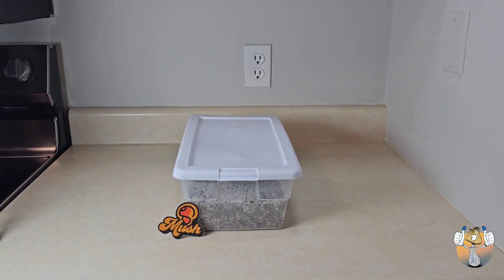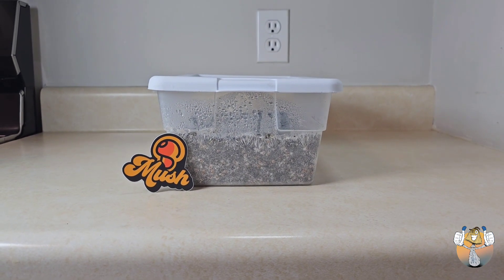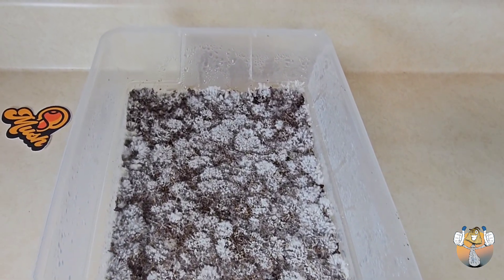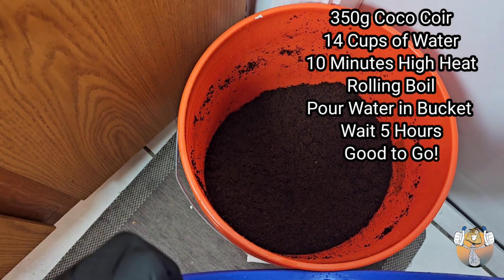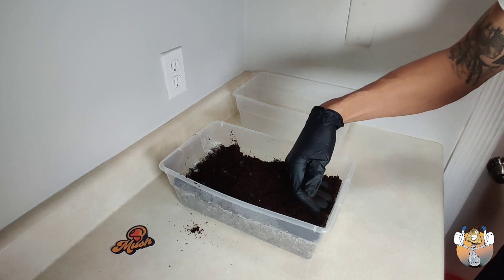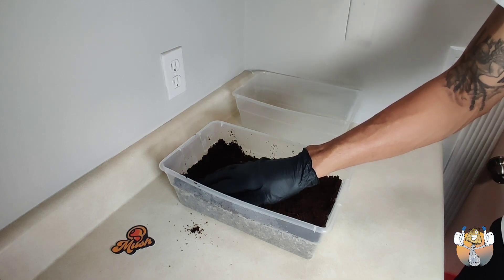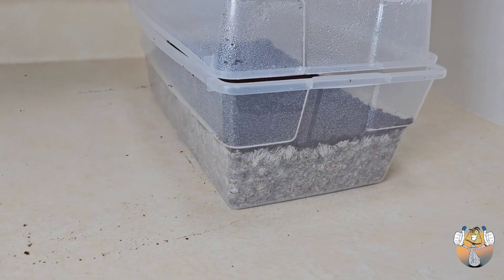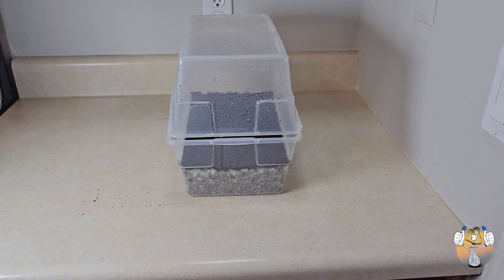Adding A Proper Casing Layer: Introducing Fruiting Conditions (Bucket Tek)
In today's video, we will be adding a proper casing layer 11 days after spawn to bulk. we waited for our substrate to be fully colonized, then added our  pasteurized coco coir using "Bucket Tek." For this grow, we are using Mush Cult Supply 1qt grain jar paired with the Mush Cult Supply CVG substrate.

I would like to give thanks to Philly Golden Teacher for helping with the Bucket Tek.  Go check out his channel! Super knowledgeable!

Elite Gourmet Programmable Food Dehydrator 6 Stainless Steel Trays
(NO NEED TO CUT YOUR MUSHROOMS!)

Electric Herb Grinder Compact Size, Easy On/Off,

Coco Bliss Coco Coir - Compressed  (650 Grams, 10 Bricks)

Mushroom Growing Still Air Box-Pop up Mushroom Grow Tent

4 Pack of Torch Lighter, Jet Flame, Butane Gas, Mini Refillable

Ultra Fine Plastic Water Mist Sprayer

64 Pieces Synthetic Filter Paper Stickers Filter Disc and 100 Pieces Rubber Stopper Injection Ports (13.2mm Diameter)

Medical Tape Paper (micropore)- 1”x10 Yards Box of 12 Rolls

Scalpel Sterile Blades with #3#4 Scalpel Knife Handle & Storage Box

AC Infinity 6.6” Stainless Steel Curved Pruning Shear

AC Infinity SUNCORE S3, Waterproof Seedling Heat Mat 10" x 20.75"

AC Infinity SUNCORE T3, Seedling Mat with Digital Thermostat and Heat Controller 10” x 20.75”

AC Infinity Advance Grow System 2x2 WiFi

1000ml Glass Round Media Storage Bottles

Ball Half Gallon Wide Mouth Canning Jars (6 Count)

Agar Agar Powder, 1lb | Vegan

EZ BioResearch Petri Dish with Lid, 100 mm/15 mm, Sterile, 25/Pack

[100 Packets] Silica Gel Packets Silica Gel Desiccant

INKBIRD ITC-308 Digital Temperature Controller 2-Stage Outlet

Stainless Steel Cooling Racks 2pc

Magnetic Hot Plate Stirrer

8 Quarts Premium Perlite - Coarse and Chunky

Isopropyl Alcohol 70% (1 Gallon)

FoodSaver Space Saving Vacuum Sealer

15 Counts Large Turkey Bags, Oven Bags for Cooking

Ball Wide Mouth Storage Lid Leakproof 6 pk (2)

Spider Farmer 3-in-1 6L Humidifier with Humidistat and Temperature & Humidity Probe

Cottontip Applicator Sterile 6" - Box of 200

Upgrade Office Supply UPG23732PK2 Rubber Bands, Size #32 (3" x 1/8"), 4 oz. Bags (2 Pack),

50 Pack Plastic Petri Dishes with Lids,90 x 15mm Sterile Plastic Petri Dishes

Plastic Test Tube Rack for 15/18 mm Tubes, Hole Diameter is 18.7mm, Holds 50, Detachable, Karter Scientific 208U7 (Pack of 10)

Organic Light Dried Malt Extract 1 Lb

200Pcs Plastic Test Tubes with Screw Cap, 5ml Small Plastic Vials Centrifuge Test Tube

4-Tier Stackable Cooling Racks for Baking, 100% Stainless Steel Wire Rack

500ml Glass Round Media Storage Bottles with GL45 Screw Cap (Pack of 2)

Stainless Steel Table, 24 x 60

FIFINE XLR/USB Mic Kit with Boom Arm Stand

FIFINE Gaming Audio Mixer XLR Microphone Interface

40X-2500X LED Compound Binocular Microscopes

2-Pack Premium Laptop PC Monitor Stand

.::. Holla At Ya Boy .::.